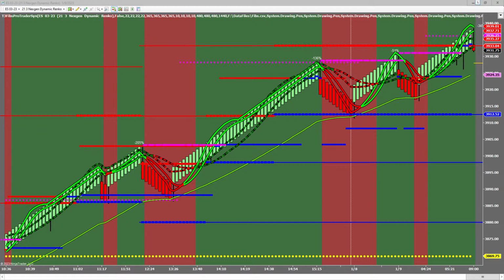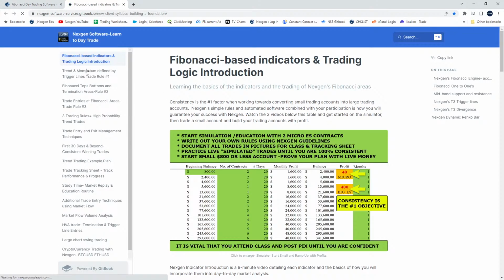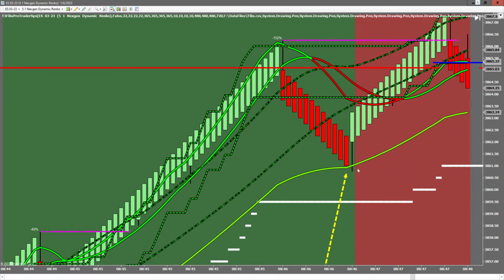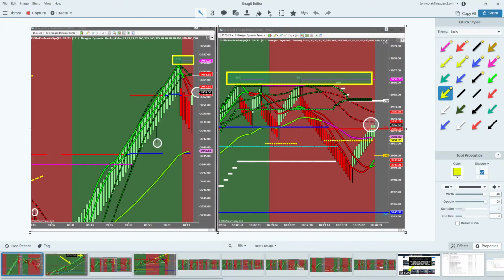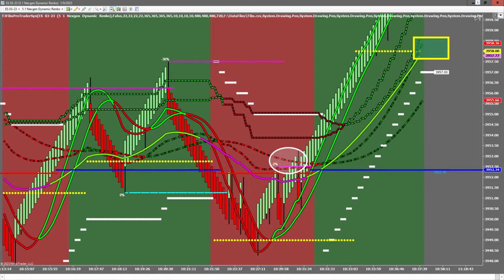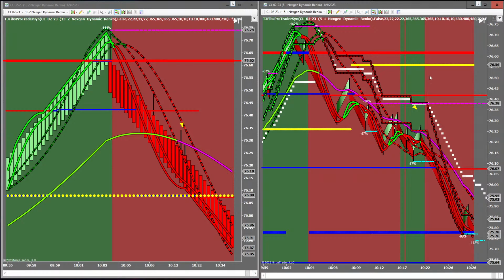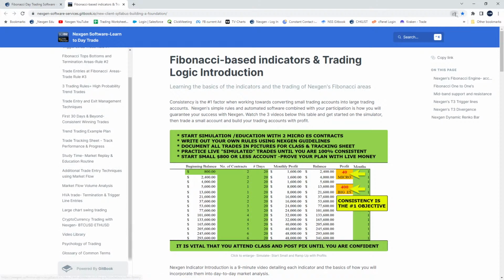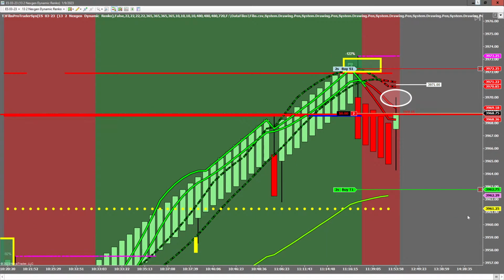Nexgen Software Educational Room 1-9-2023